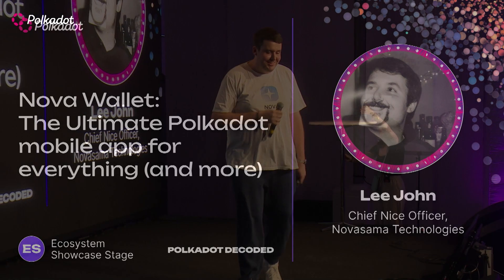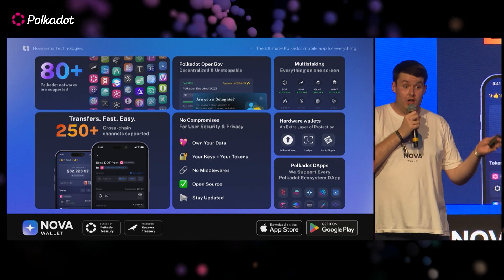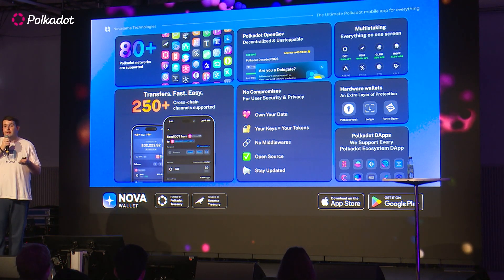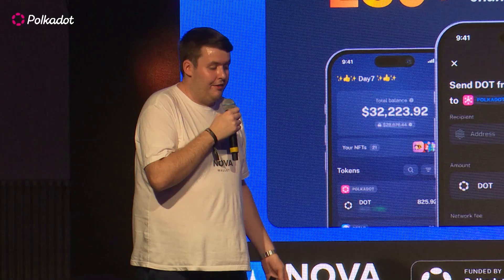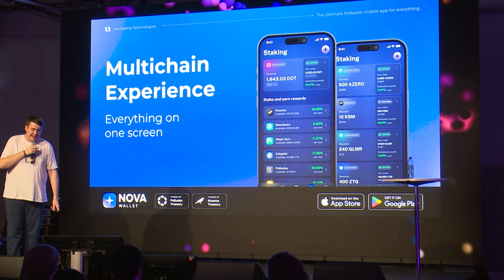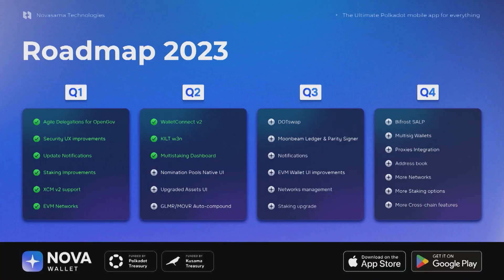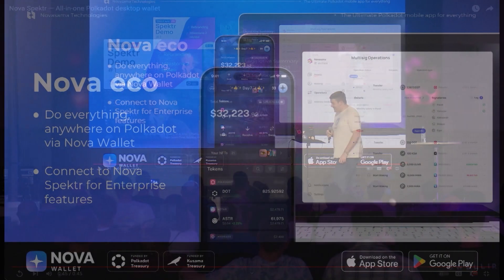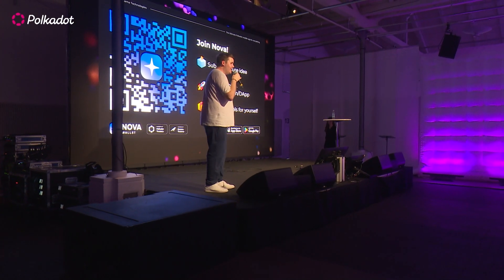Nova Wallet The Ultimate Polkadot mobile app for everything and more | Polkadot Decoded 2023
Nova Wallet is the go-to mobile app for anyone who wants to make the most of the Polkadot ecosystem. From cutting-edge wallet features like cross-chain transfers to participating in truly decentralized governance with OpenGov &mdash; Nova Wallet supports it all!

With Staking, DApps, crowdloans, NFTs, hardware wallet integrations, and more, Nova Wallet provides everything users need to fully participate in the Polkadot ecosystem. And with more features coming soon, Nova Wallet is continually improving the user experience to provide the ultimate mobile wallet for Web3.

Speaker:
Lee John, Novadama Technologies